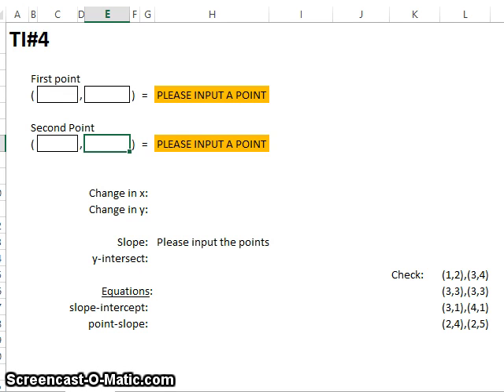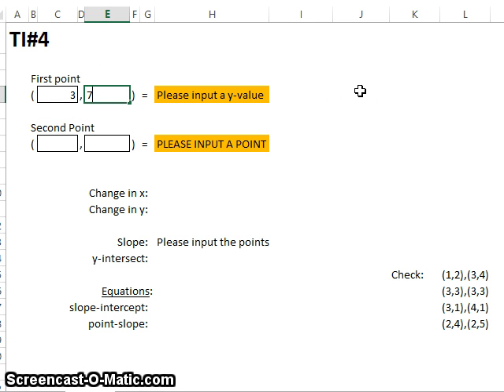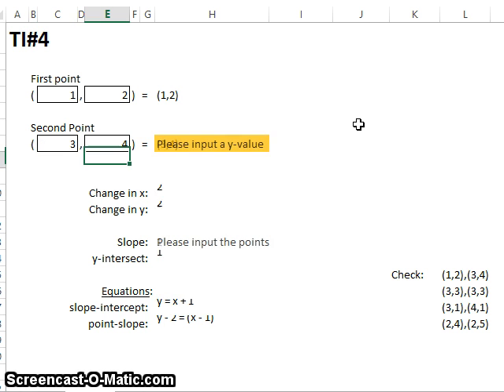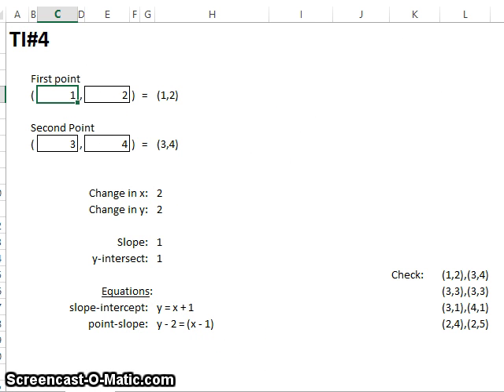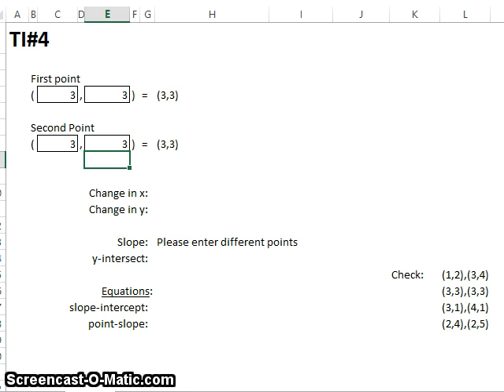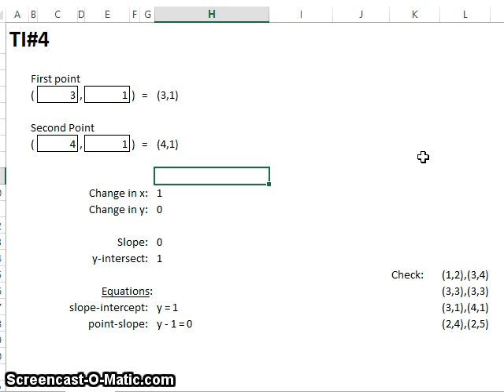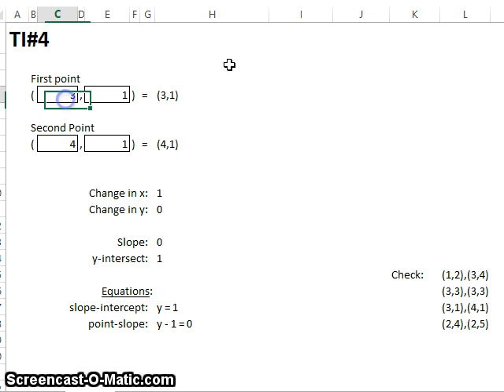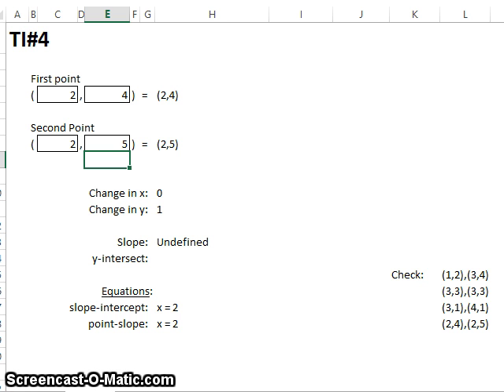TI 4 recording